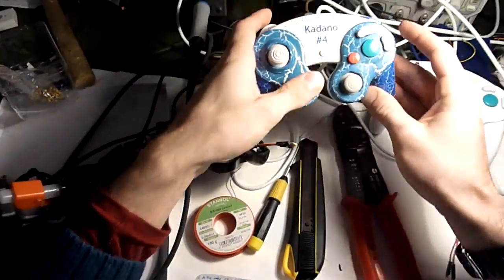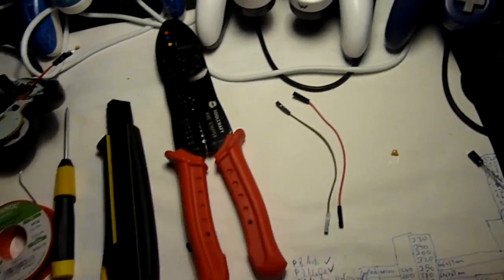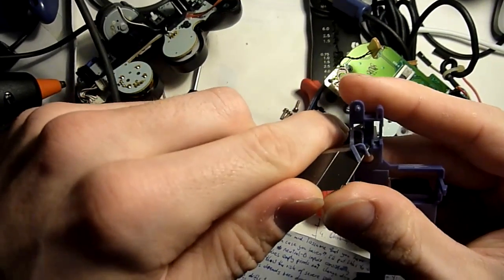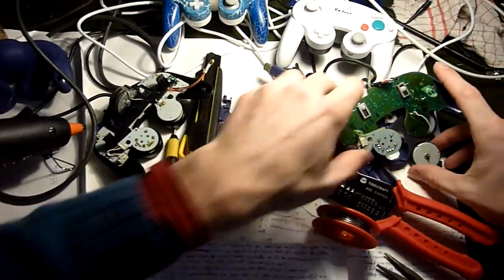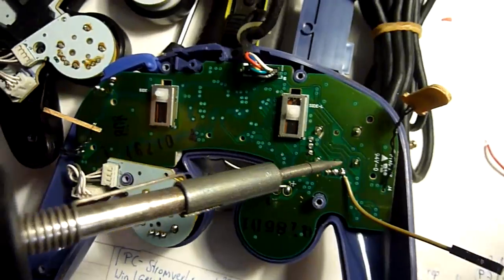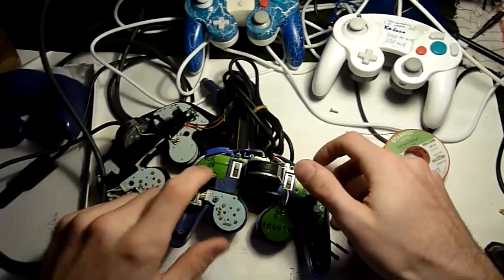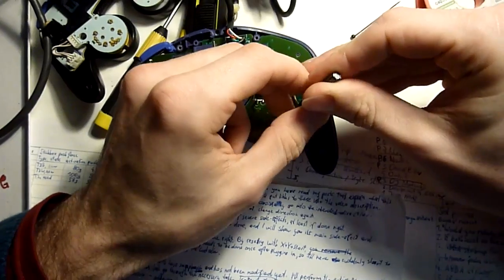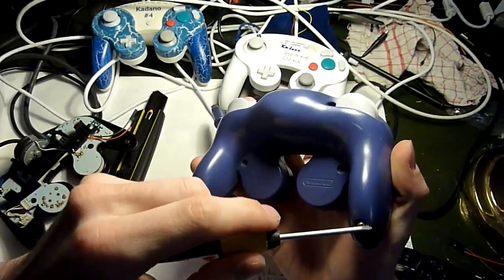Capacitor mod tutorial – consistent aerial neutral B in Melee and empty pivots in Smash 4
This video explains how to stop your controller from doing aerial neutral B into the wrong direction (big problem for Samus' Charge Shot, Falco lasers, Sheik needles and many other characters in Melee). The same change also causes empty pivots in Smash 4 (for a reason unknown to me usually called "perfect pivots" by Smash 4 players, it's exactly the same technique as empty pivots in Melee though) to not change direction a second time by accident, making them much more reliable.
The resetting step is only necessary on Wiis and Gamecubes with native input. On Wii U and Dolphin, it's not necessary.

Ceramic 1µF capacitors
Female jumper wires

If you don't want to do this mod yourself, I also offer it pre-made on controllers you can order from me
If you want to give back something to me for releasing these tutorials for free and without ads, you can do so